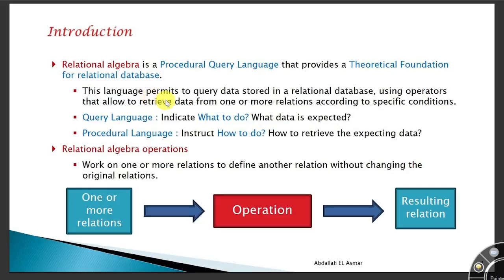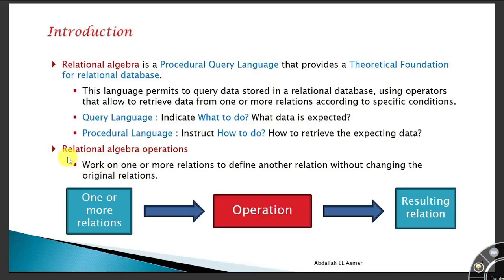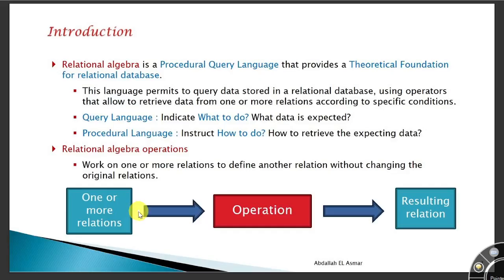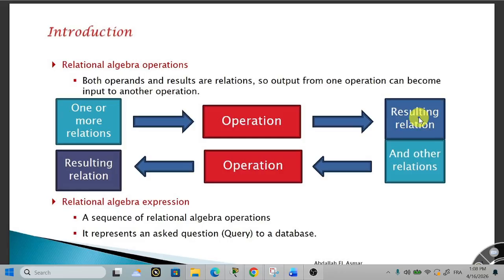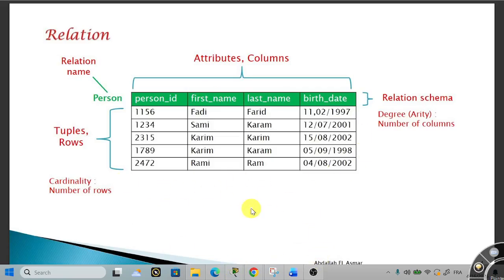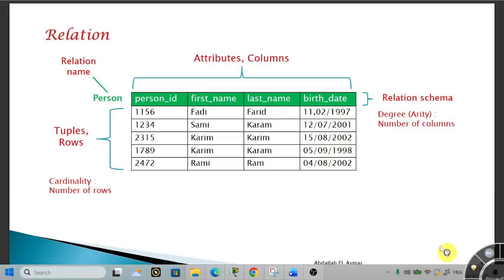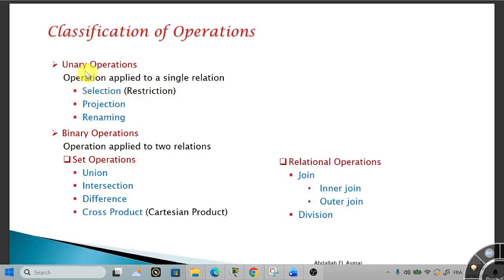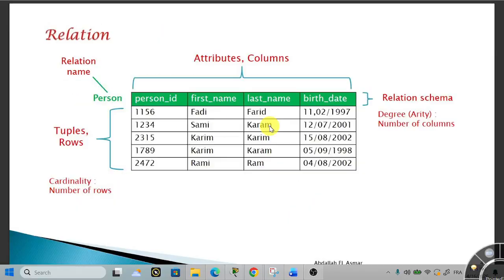Relational Algebra Part 1 Video # 1